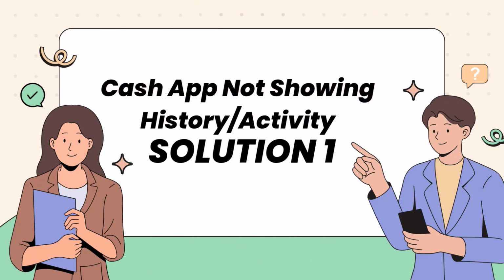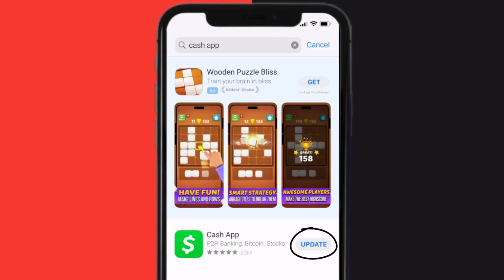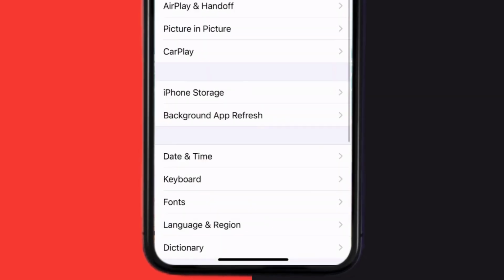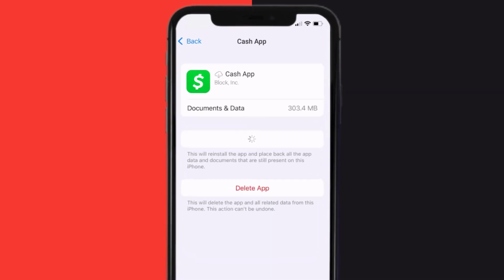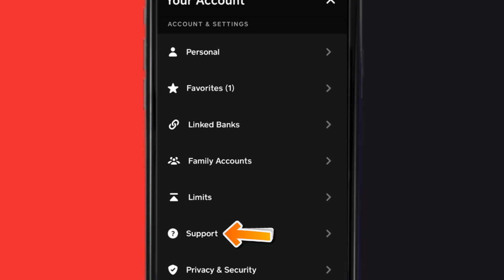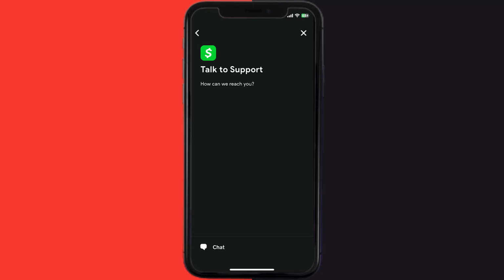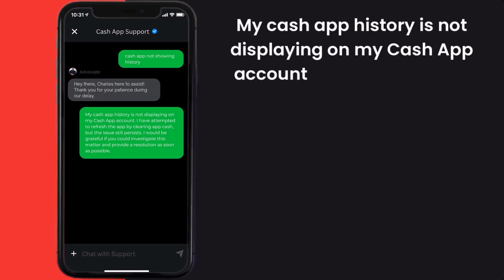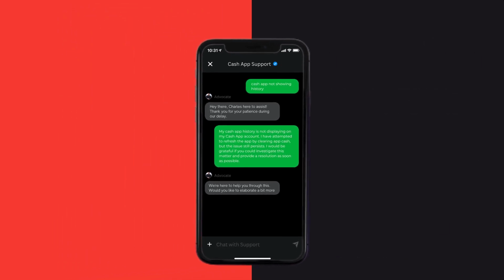Cash App Not Showing History: How to Fix Cash App Not Showing Activity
In this video, I'll show you How to Fix Cash App Not Showing History. This is the easiest and fastest way to Fix Cash App Not Showing History. Make sure you watch until the end of this video to find out How to Fix Cash App Not Showing History on Android and iPhone. These methods work on Android as well as iOS 11, iOS 12, iOS 13, iOS 15 and iOS 16. Hope you enjoy!

Video Parts:
00:00 Intro: How to Fix Cash App Not Showing Activity
00:08 SOLUTION 1
00:27 SOLUTION 2
00:57 SOLUTION 3
01:55 Outro: Ending